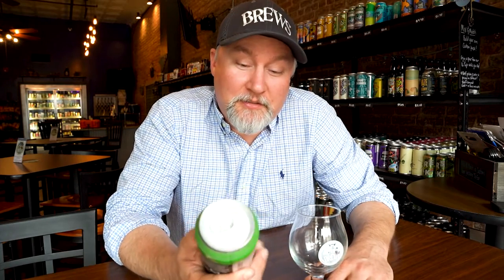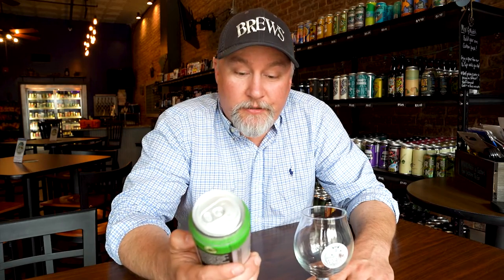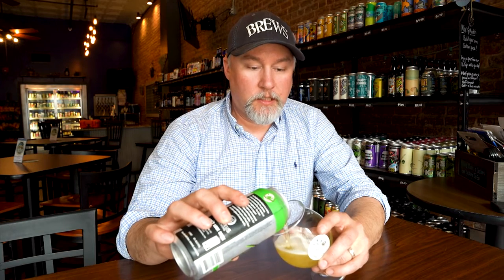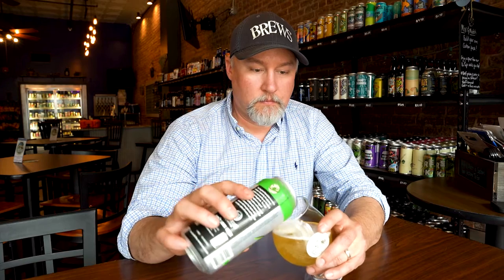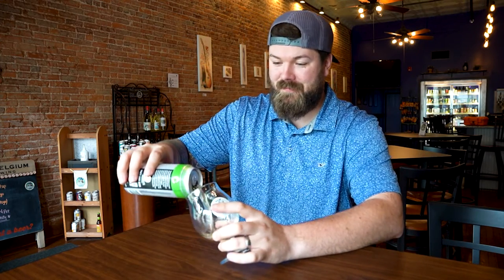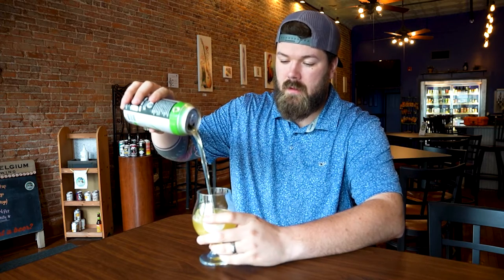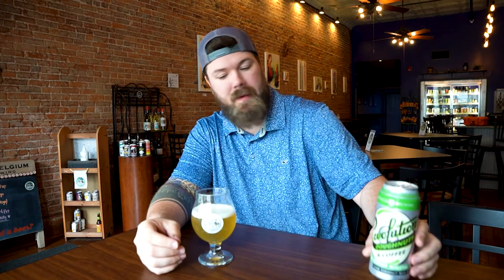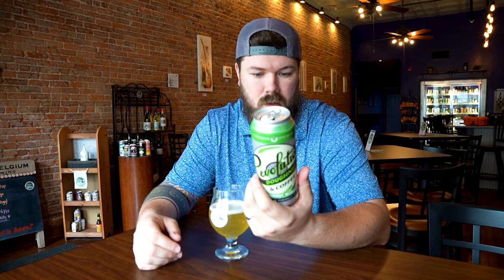Orpheus Brewing | The Donut Revolution: Lime Coconut Sour Ale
Beer of the Week is a weekly vlog with Bob Tompkins and Matt Jordan.  On the show they try different craft beers from breweries across the country.

This week, the guys check out Orpheus Brewing's "The Donut Revolution: Lime Coconut Sour Ale"

This sour ale comes in at a 3.96 rating on Untappd.

All beers on the show can be purchased at Brews on Main in Anderson, SC.